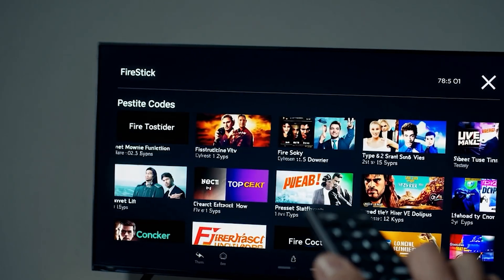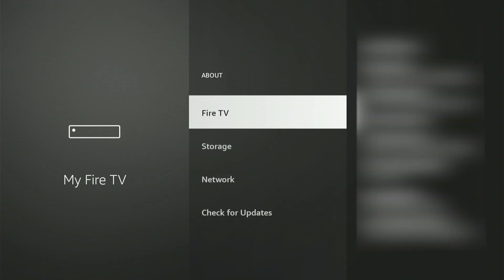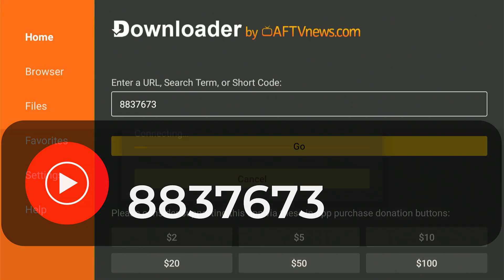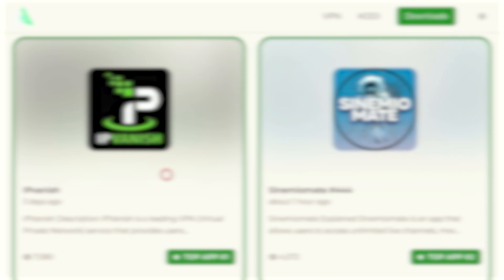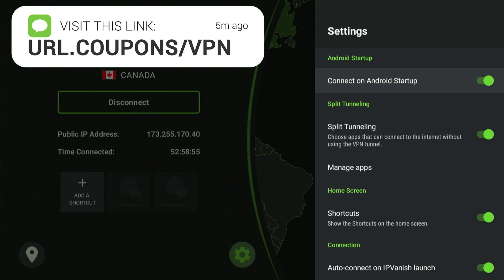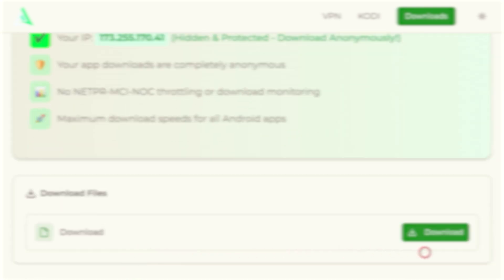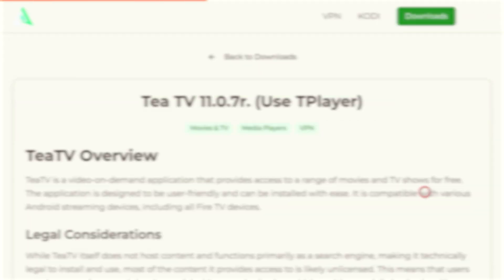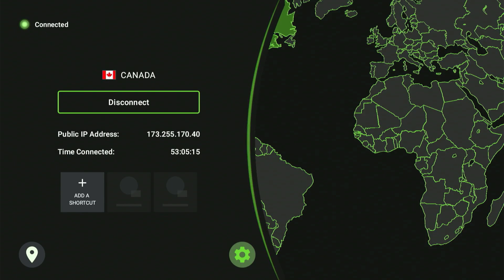🚀 Best Downloader Codes Fire Stick & Android 📺 | Free Sports & Live TV!